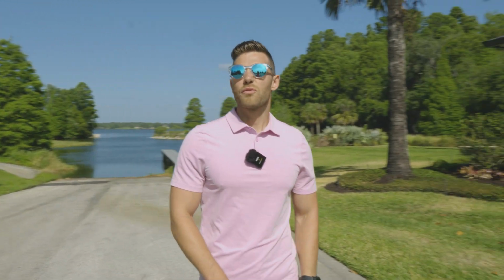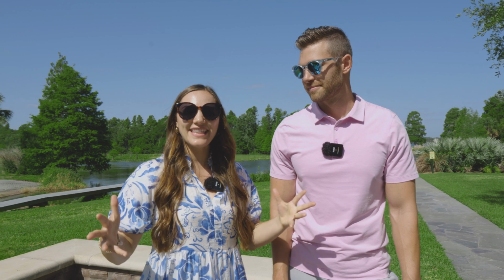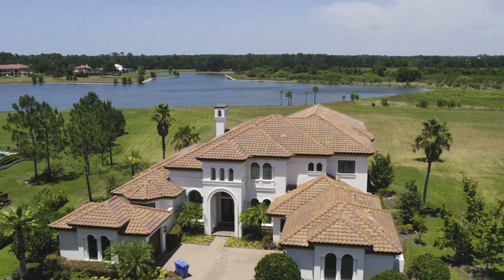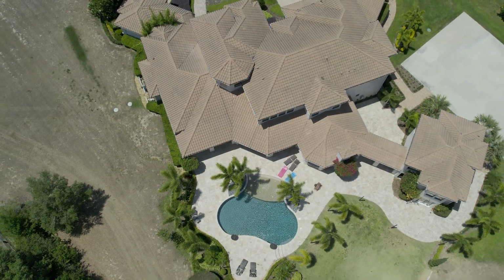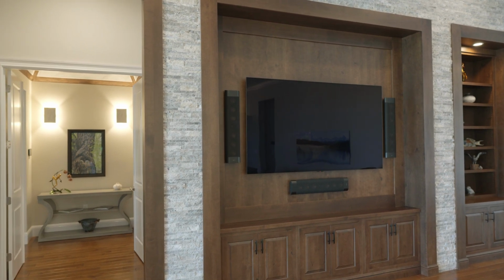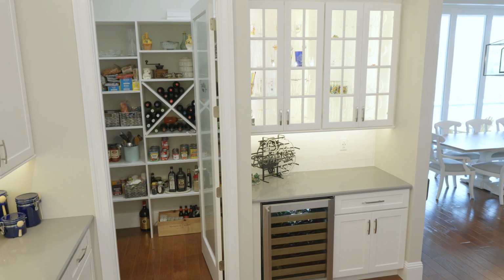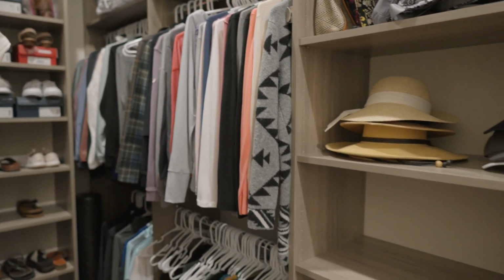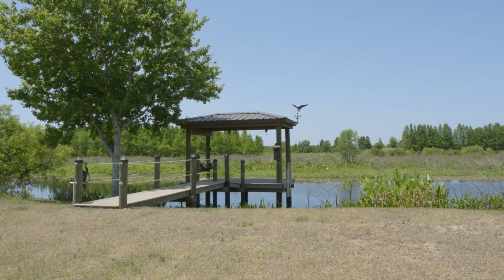Stonelake Ranch: Is it Worth the Price Tag?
Exclusive Tour of Stonelake Ranch Luxury Homes in Thonotosassa, Florida | Waterfront & Equestrian Living Close to Tampa, Florida

Join us on a breathtaking virtual tour of luxury homes in Stonelake Ranch, Florida, one of the most prestigious gated communities in Thonotosassa, Hillsborough County. Discover why Stonelake Ranch is a top choice for homebuyers seeking Florida estate homes with acreage, private lakeside access, and equestrian facilities.

In this video, we explore several custom-built homes for sale in Stonelake Ranch, featuring sprawling floor plans, high-end finishes, scenic views of Lake Thonotosassa, and expansive outdoor living spaces perfect for entertaining. If you're searching for luxury real estate near Tampa, Florida, or interested in buying a multimillion-dollar waterfront home with a private dock, this tour is a must-watch!

🔑 What You’ll See in This Stonelake Ranch Real Estate Tour:

Private gated entrances with 24/7 security
Custom Mediterranean and modern estate homes
Oversized lots ranging from 1.5 to over 10 acres
Lakefront homes with access to boating and fishing on Lake Thonotosassa
Equestrian trails and horse-friendly amenities
Proximity to downtown Tampa and Tampa International Airport

➡️ Interested in scheduling a private showing or learning more about homes for sale in Stonelake Ranch Thonotosassa Florida?

📍Whether you're relocating to Central Florida or investing in high-end residential property in Hillsborough County, Stonelake Ranch offers a unique blend of privacy, nature, and upscale living.